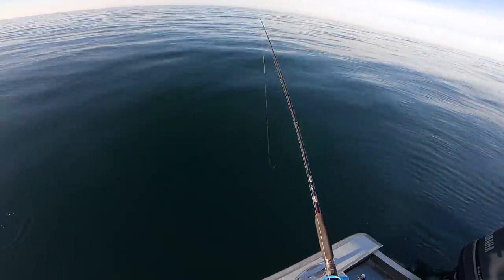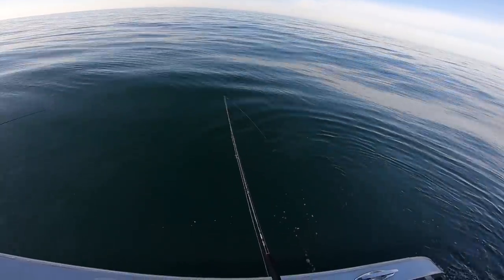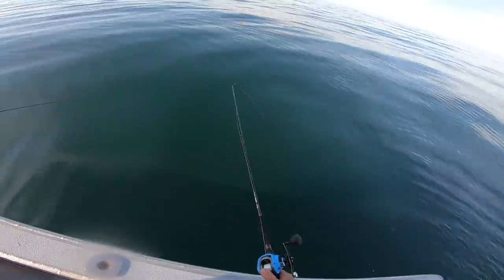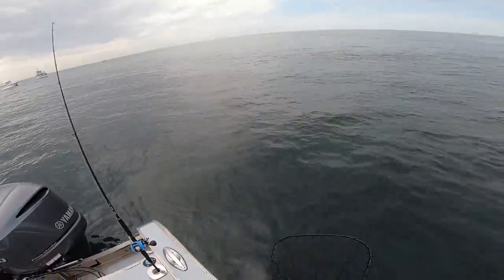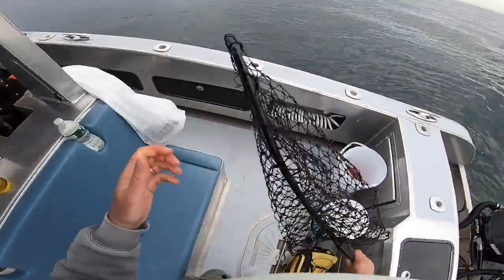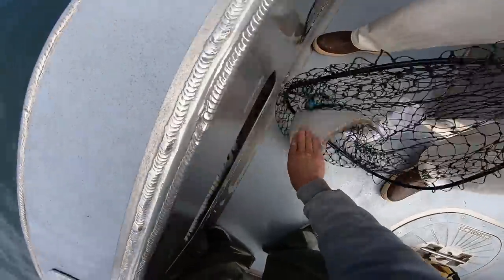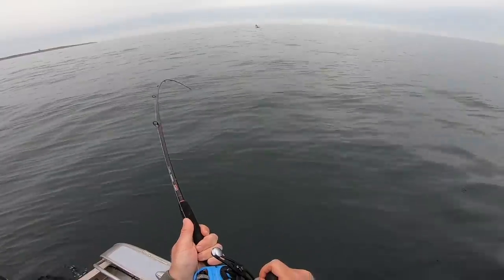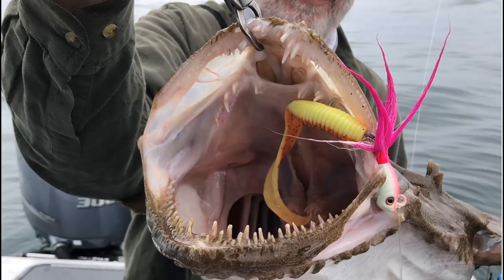Ocean Fluke on Pink Gulp and the Ugliest Catch!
We fished the ocean fluke (flounder) grounds for the first time this season and boxed some decent fish that showed a distinct preference for pink Gulp. The highlight came late in the trip when a large Monkfish grabbed my jig. Despite its prehistoric and somewhat terrifying appearance, it was the best tasting fish I've ever cooked, and deserves its "Poor Man's Lobster" reputation.

Gulp Grub Pink Shine - 6-inch
Blue Reel Power Handle
Teaser (Tsunami Glass Minnow)
Tackle Bag
Video Cam, GoPro 7
John Skinner's Fluke Jigging Book